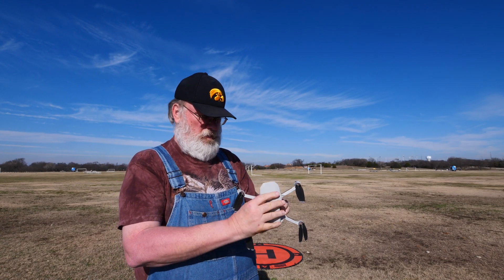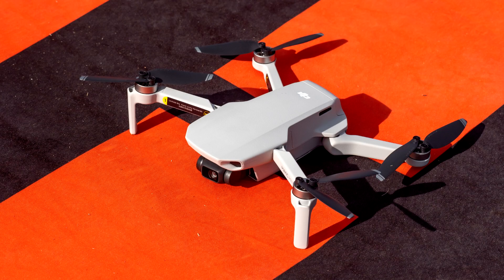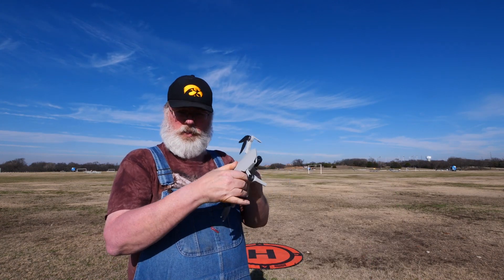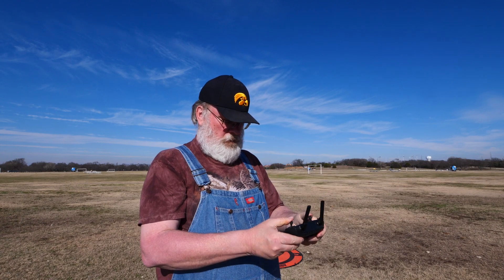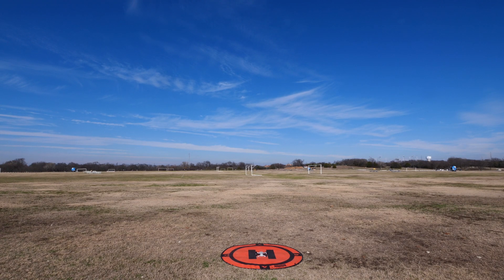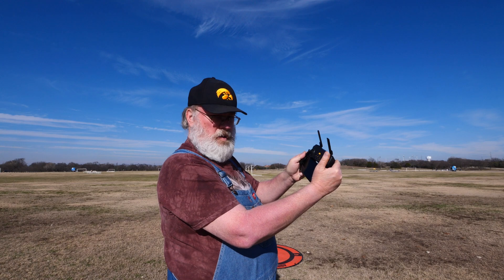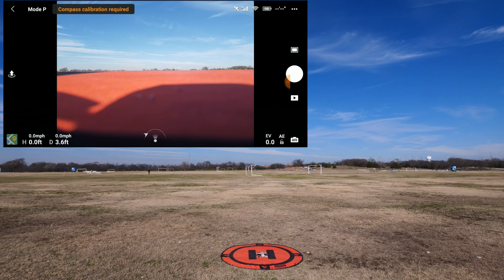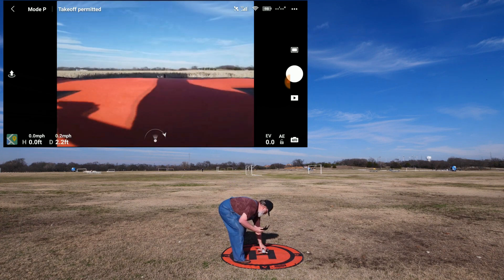DJI Mavic Mini First Flight Preflight and Calibration - Beginner's Guide Tutorial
RECOMMENDED: The Mavic Mini has a very low ground clearance, which means you need a flat surface to launch and land with. Grass and ground clutter can interfere with your gimbal when it's on the ground, so a launch pad is a smart idea. I use the Hoodman Drone 5' Launch Pad and have for years. Below is a link to the 3' version of the launch pad, which is cheaper and more appropriately sized to the Mavic series drones. Well worth it so you can launch and land wherever you want.

Alternatively, you can use landing gear extensions to make the Mavic Mini easier to launch and land in grass. Here's a good option from PGYTech, a reputable drone supplies company.

Once your drone is set up, batteries charged and firmware updated, it's time for your first flight with the DJI Mavic Mini. Your first flight starts with a good preflight. That includes choosing the right location and weather conditions, setting up the aircraft properly, performing the drone and remote controller inspection and calibrating your compass.

Additional videos for drone pilots include:

How to Fly the DJI Mavic Mini, Phantom - Yuneec Q500 4K, Typhoon H and Other Drones - Complete Playlist